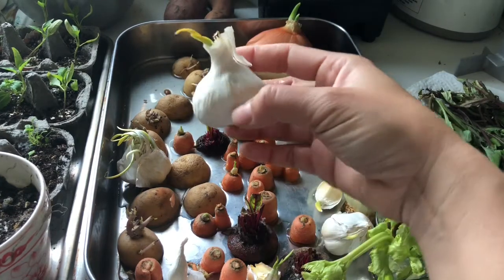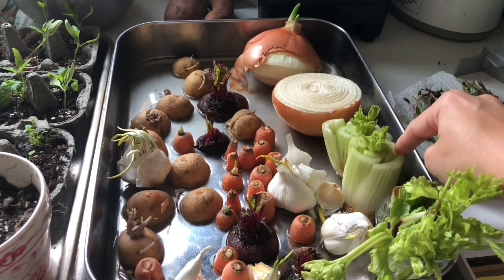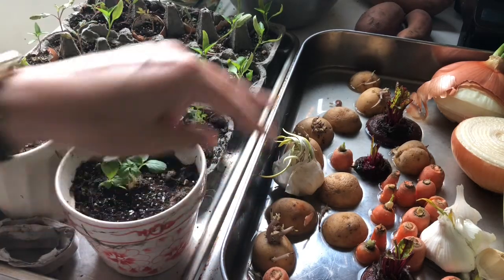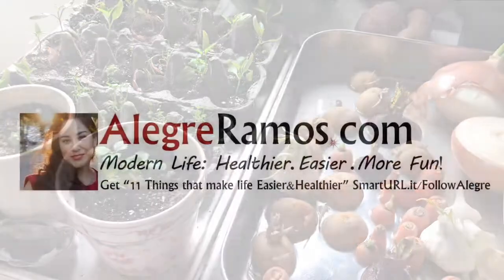How To Start An Edible Garden, Cheap And Easy!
It’s Spring and it’s the perfect time (for so many reasons!) to start an edible garden.